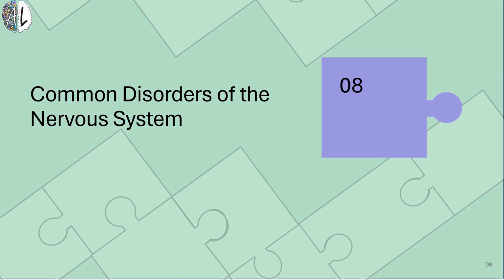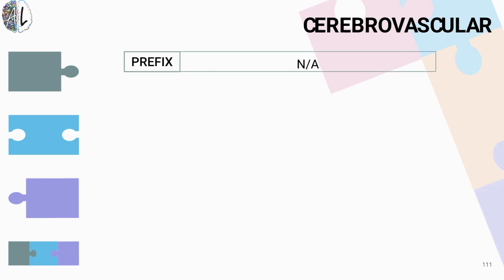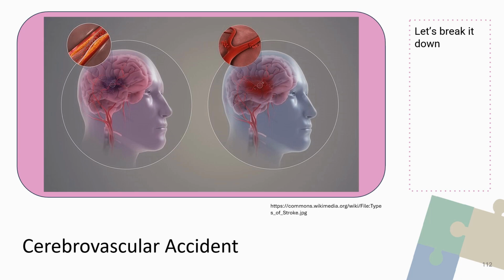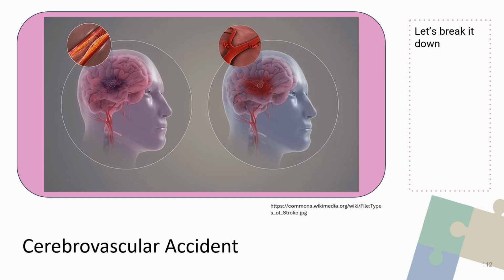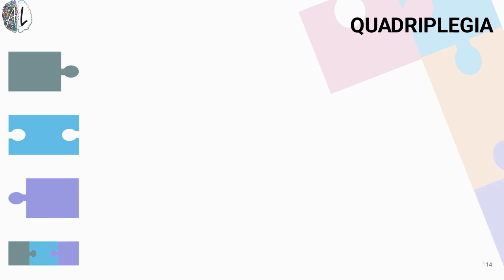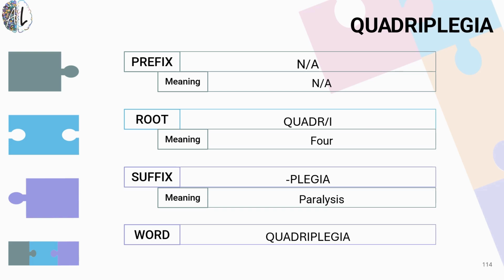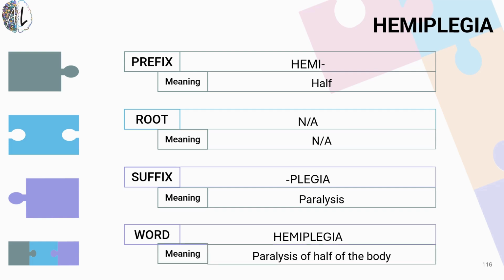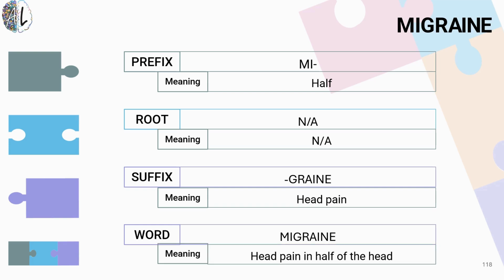Understanding Nervous System Disorders! 🧠 Stroke, Quadriplegia & Migraines Explained! 💡✨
Ready to dive into the world of nervous system disorders? 🌟 In today’s video, we’re breaking down tricky medical terms like cerebrovascular accident, quadriplegia, hemiplegia, and migraine to make learning fun and easy! 🧠💡

Join us as we explore:
🧠 Cerebrovascular Accident — What’s really happening during a stroke?
💪 Quadriplegia — Understanding paralysis of all four limbs!
🏃‍♂️ Hemiplegia — Paralysis of half the body? Let’s break it down!
😖 Migraine — The painful truth behind half-head headaches!

Pause, practice, and learn how to break down complex medical terms with ease! You’ve got this! 🌟👏 Keep up the awesome work!